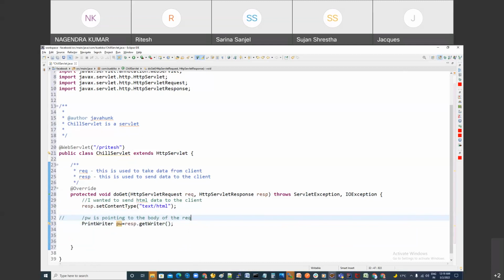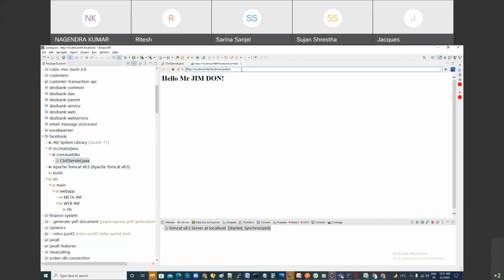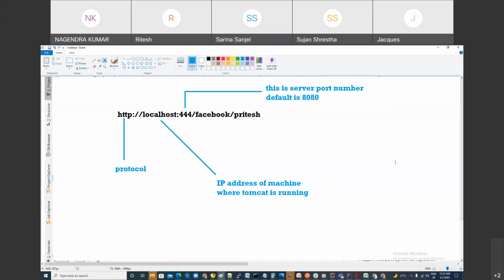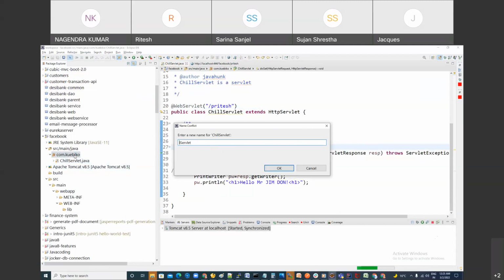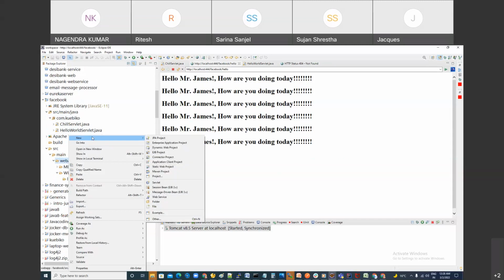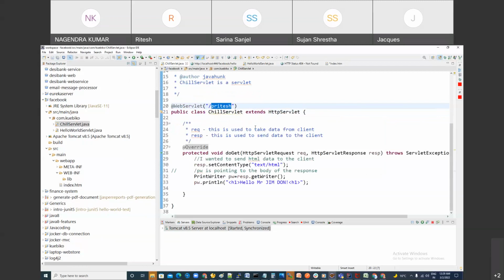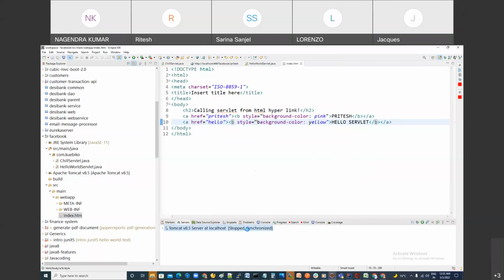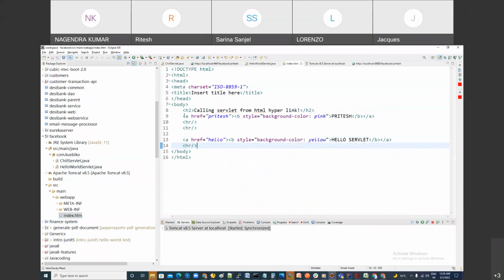Design Servlet Day-3